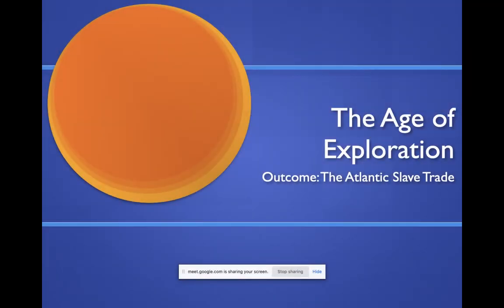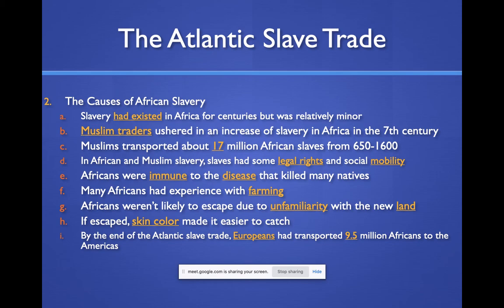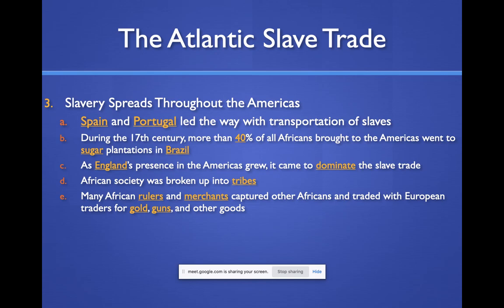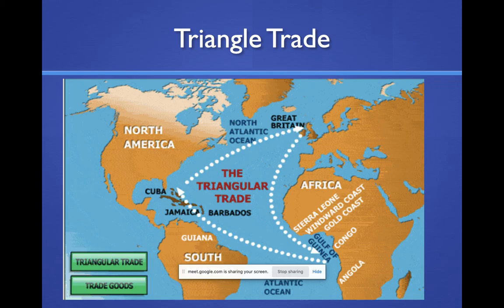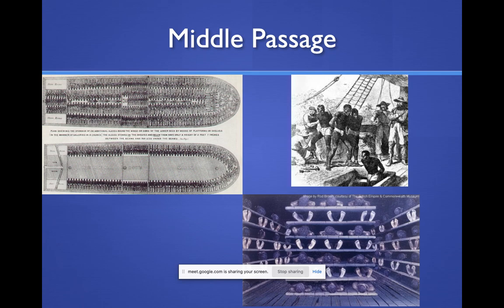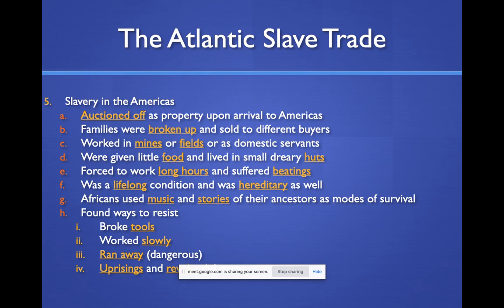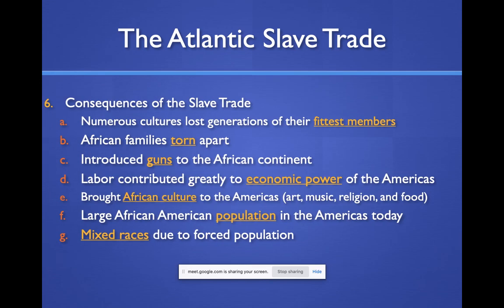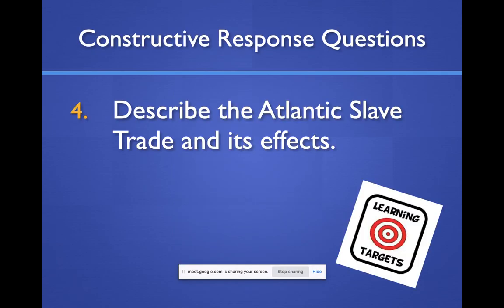Atlantic Slave Trade